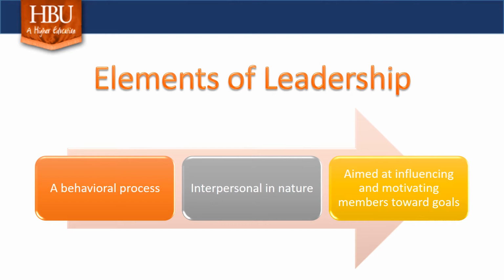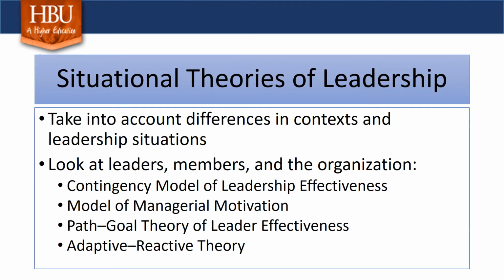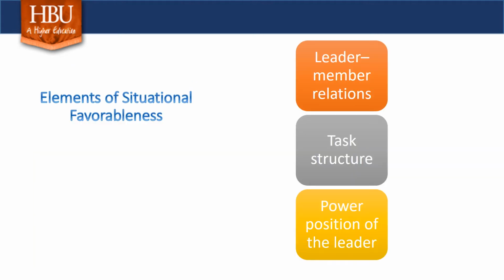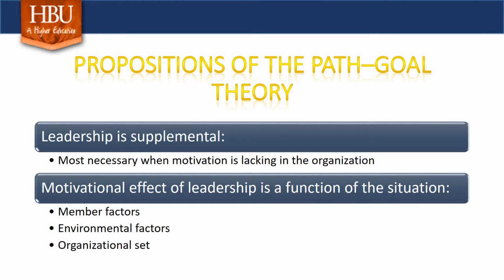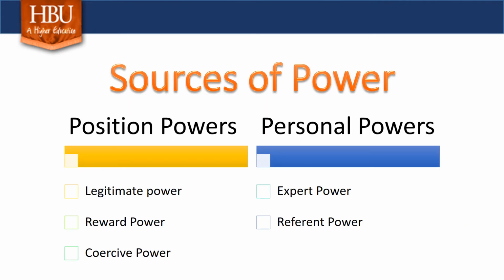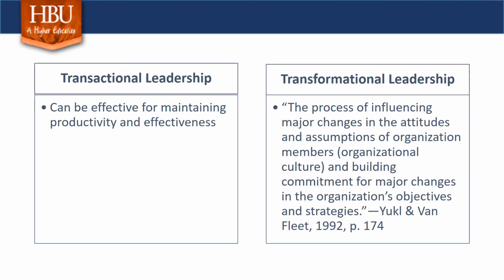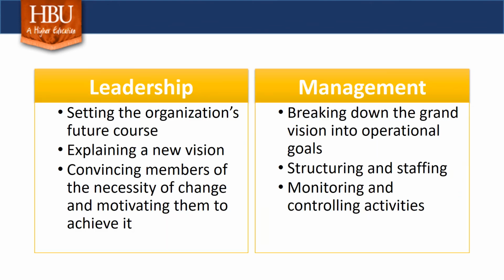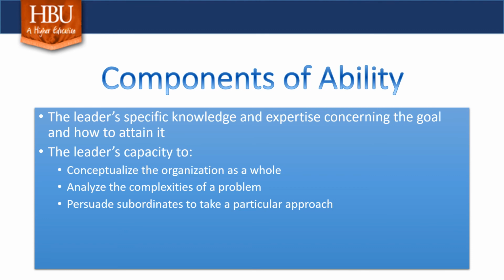Leadership: Process and Approach